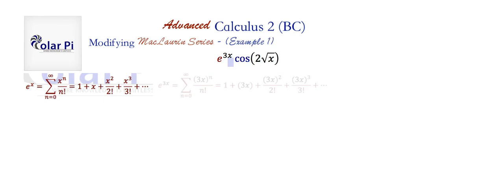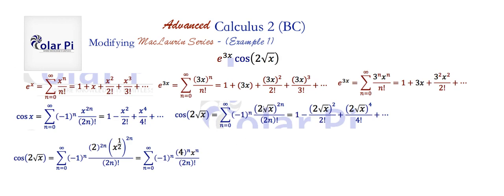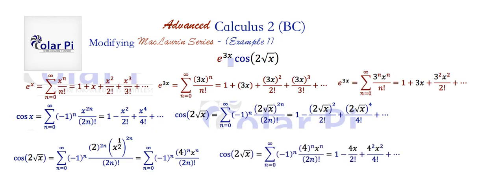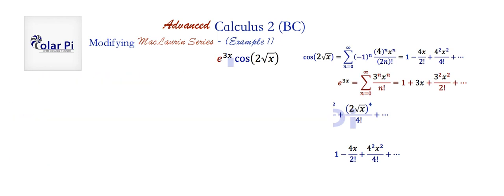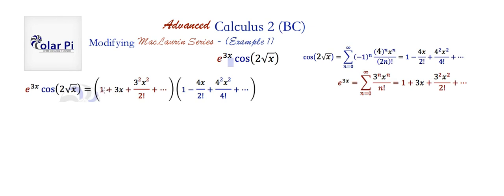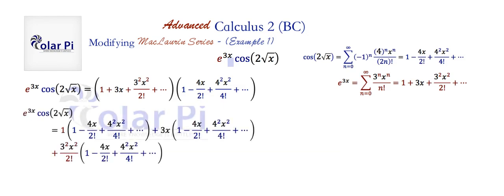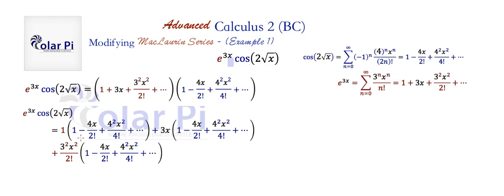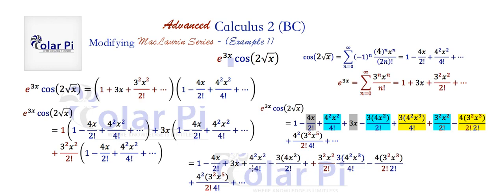Maclaurin Series - e^3x*cos2Sqrt(x)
Let's look at what Satan does:
1) He is incredibly narcissistic and promotes himself shamelessly.
2) He misleads and confuses.
3) He pushes people away from Jesus Christ God, the Holy Trinity, the one and only messiah and white Jesus does all three of the above and more -- matching the ways of Satan. The invisible hand is the Christ. The world is fair cause He [Christ God] makes it so. And so my friend, don't play yourself.
In this video, I give you an example of how to make new Macluarin series from known and familiar macluarin series by "modifying" the known maclaurin series.